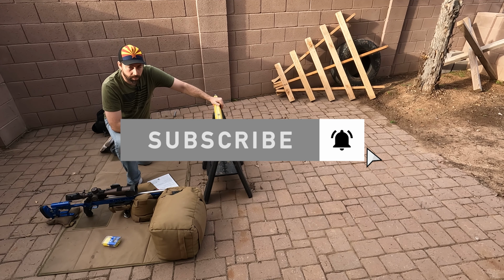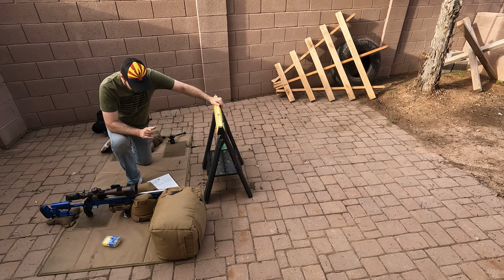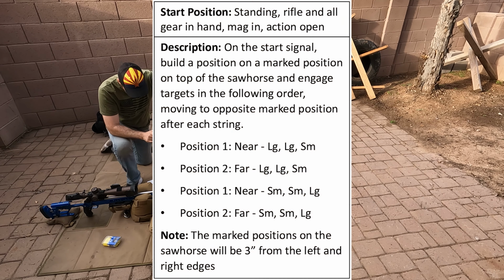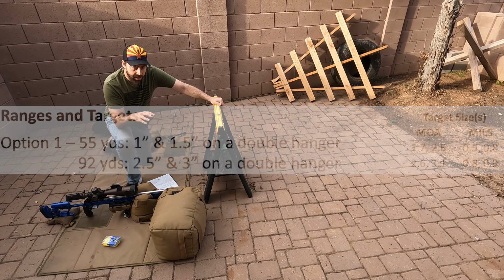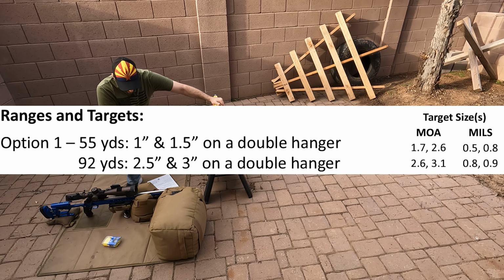March 2024 NRL22 COF Stage 2 of 5 - Pot-O-Gold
Strategy, tips, and tricks for the NRL22 March 2024 Course of Fire